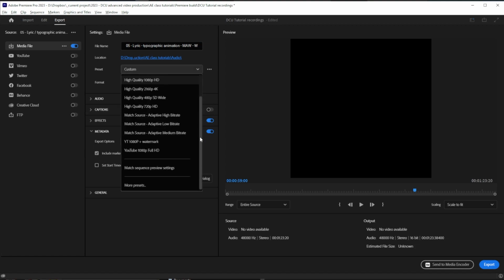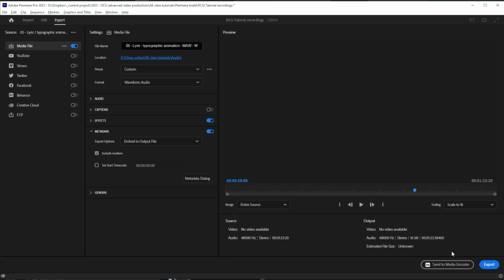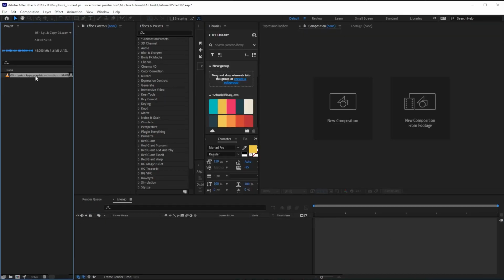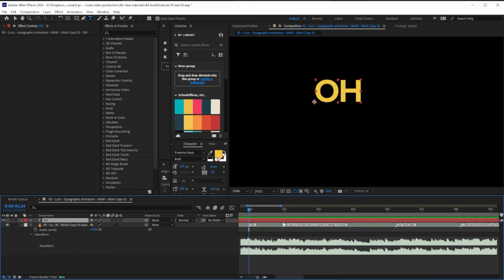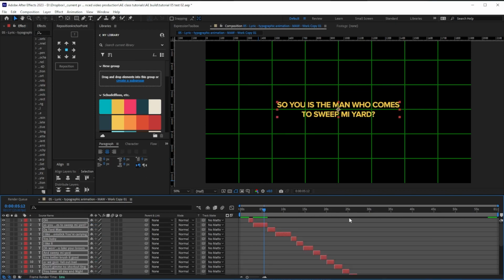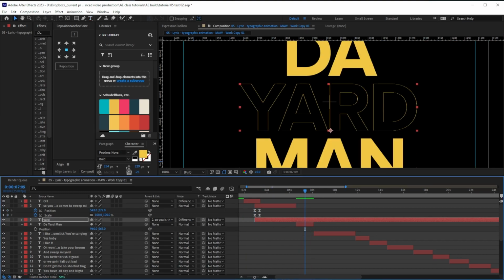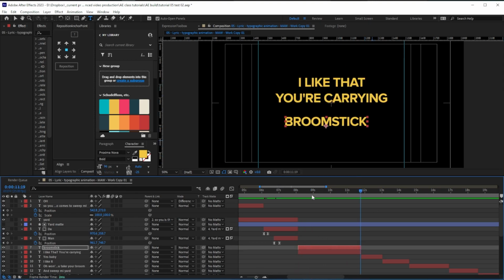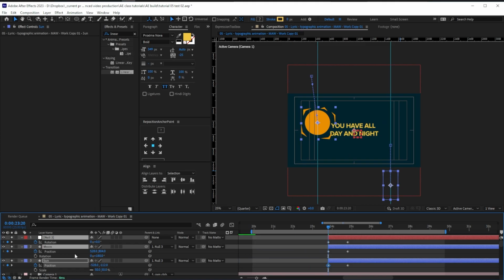05 - Animated typography workflow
Overviews of text animation workflow - it's not a "recipe" style tutorial.

0.00 - intro
0.05 - preamble
0.36 - what I did
2.00 - I started off in Premiere
3.00 - Putting down & editing markers
5.56 - export a .wav
6.20 - Markers in AE
8.20 - Timelapse of creation process
12.14 - rambling wrap up